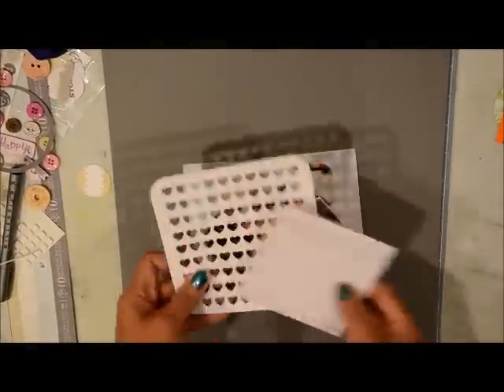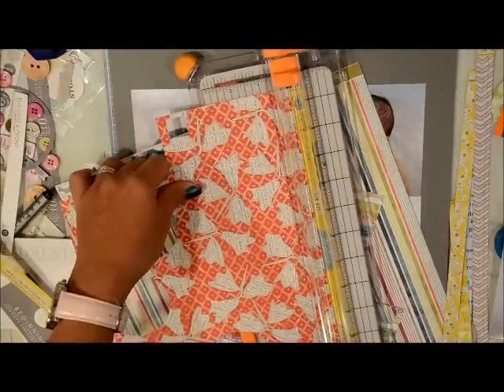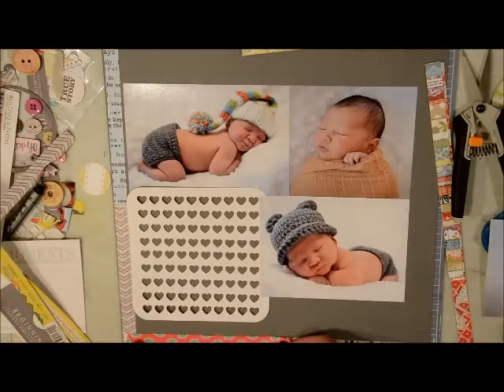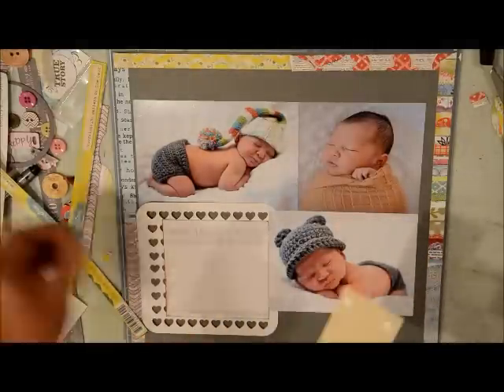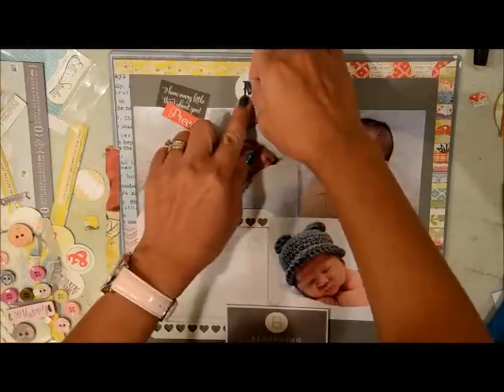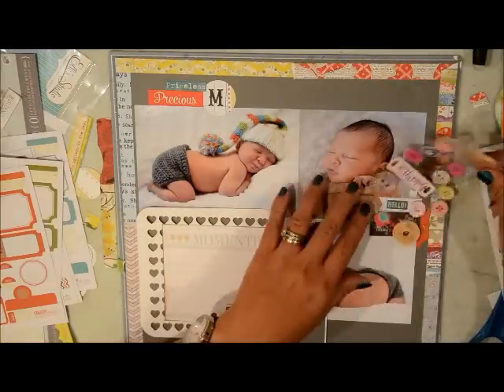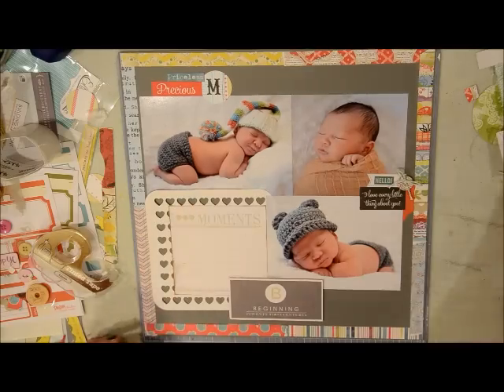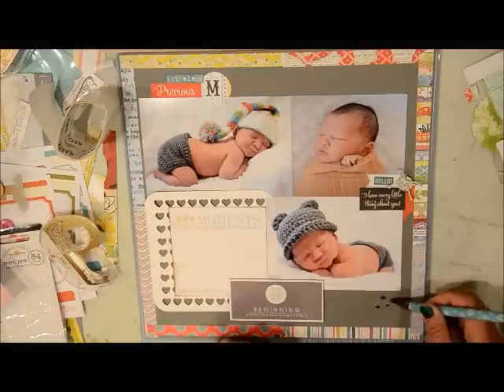Scrapbook process video #20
Process video for "Beginning" layout.